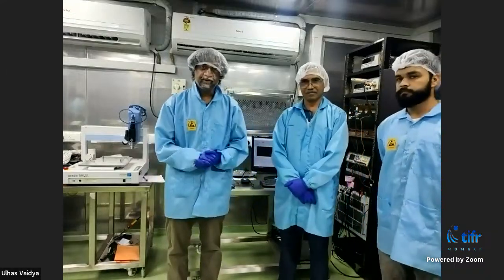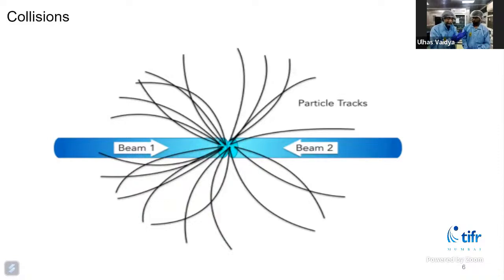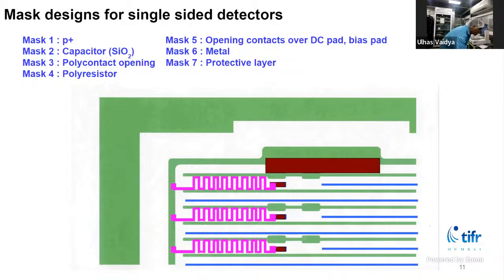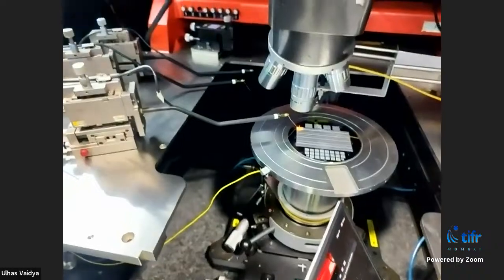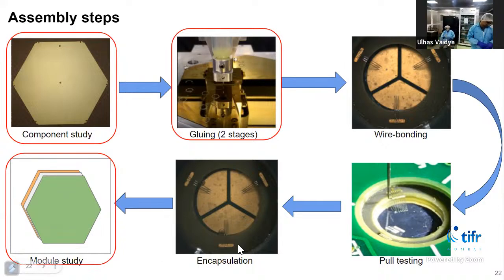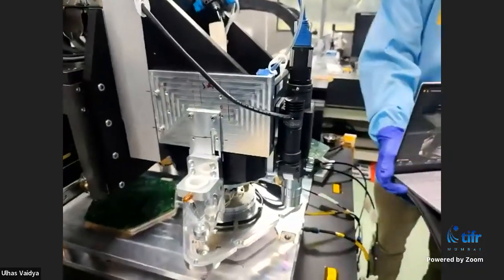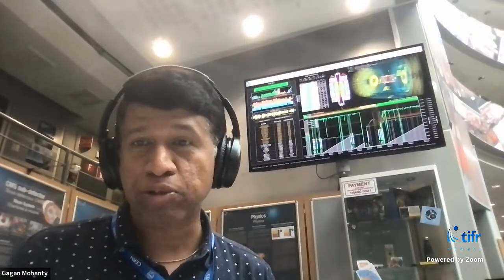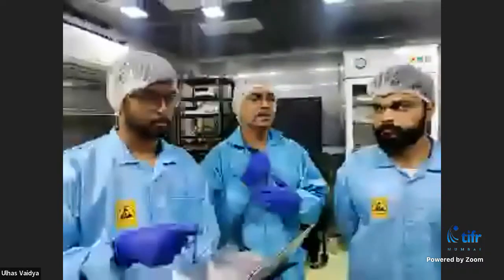Silicon detectors for Particle Physics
Silicon detectors, since their inception in the 1960s, have played a vital role
in many path-breaking discoveries. They enabled the observation of the top
quark (an elementary particle as heavy as a gold atom), the discovery of
charge-parity violation (a key ingredient for matter-antimatter asymmetry),
the discovery of the Higgs boson or God's particle, and many more.
In this session, we will give a virtual tour of how silicon detectors look, how
we build and test them, and their deployment at ambitious and challenging
experiments around the world. We will also discuss some of the results.

About the presenters: Presenters are researchers specialized in experimental particle physics. Mr. Mukund Shelake is a Research Scholar, Mr. Kameshwar Rao is a Senior Scientific Officer and Dr. Gagan Mohanty is a Professor at the Dept. of High Energy Physics, TIFR.